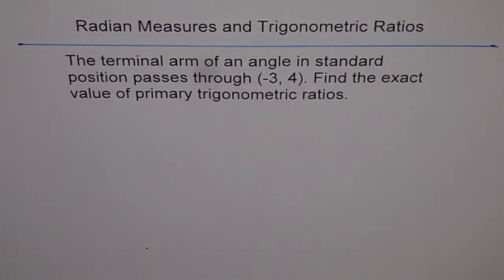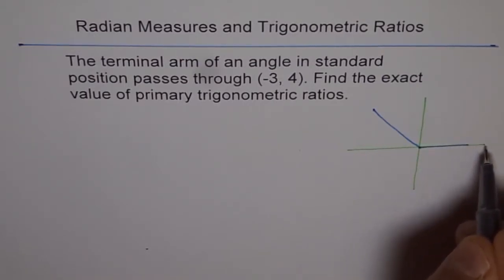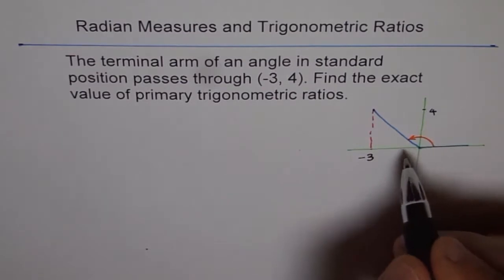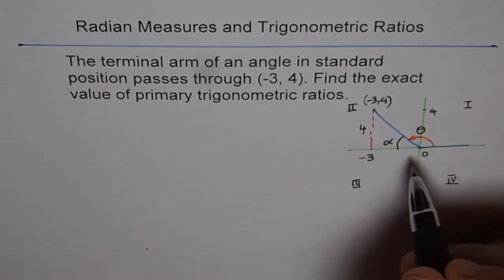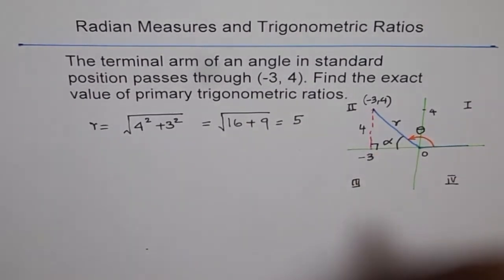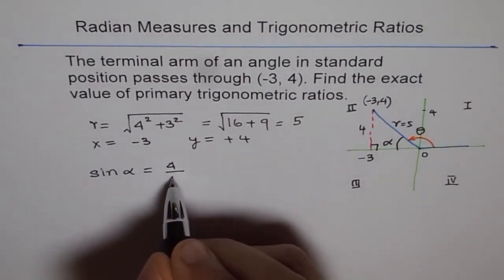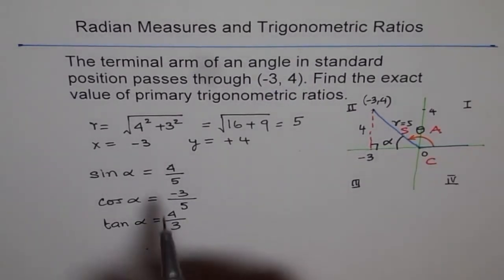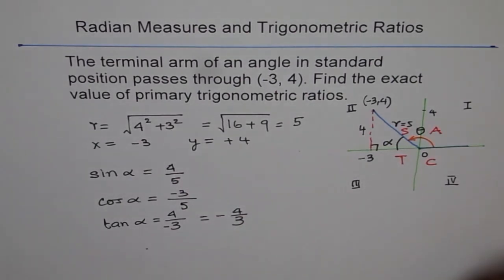Find Primary Trigonometric Ratios For Coordinate Point Q5 p 349 Nelson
Q5 p 349 Nelson Advance Functions
Steps to remember:
Mark the point on the coordinate plane.
Determine the hypotenuse from the coordinate points
In Quadrant II sine is positive and others are negative
Find ratios using SohCahToa